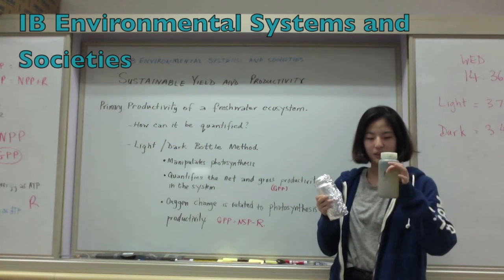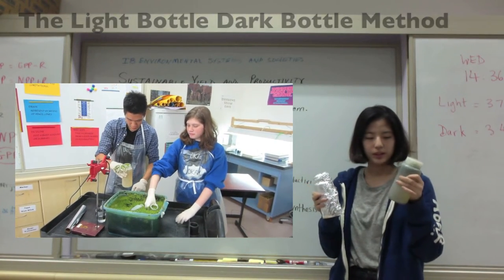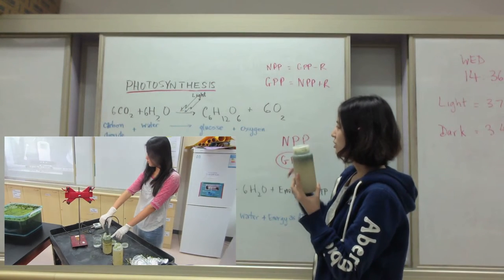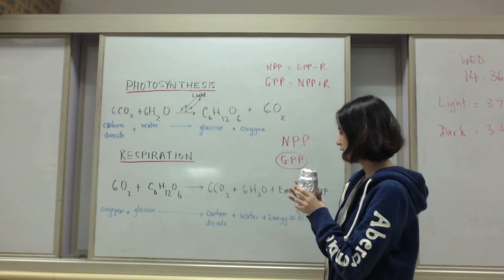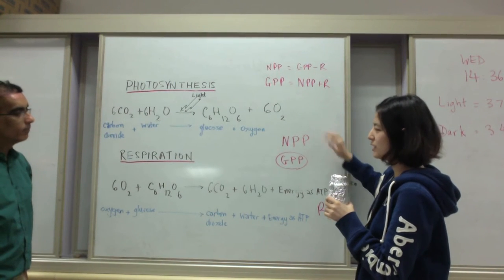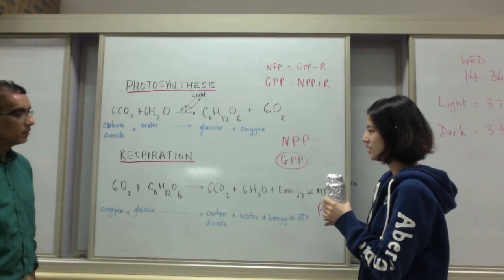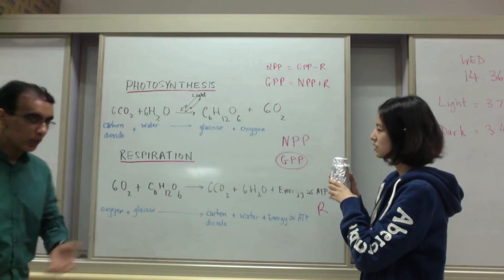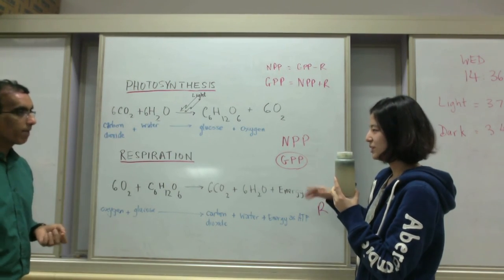Light Bottle/Dark Bottle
Ihnkyung Jung from IB ESS Class of 2017 takes on one of the most challenging concepts for students of environmental science as she explains how the light bottle/dark bottle techniques is related to the productivity of an aquatic system.